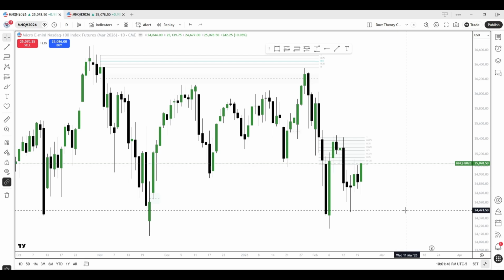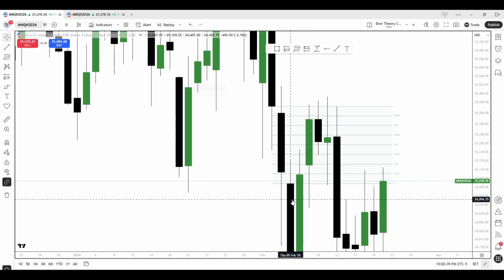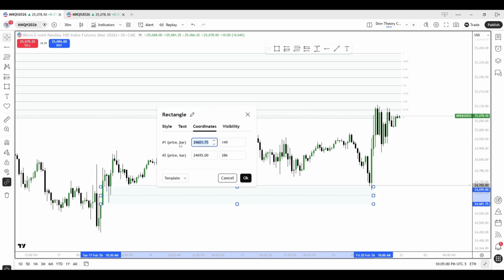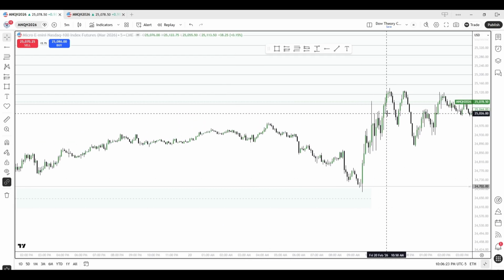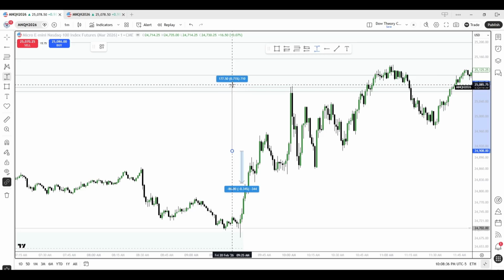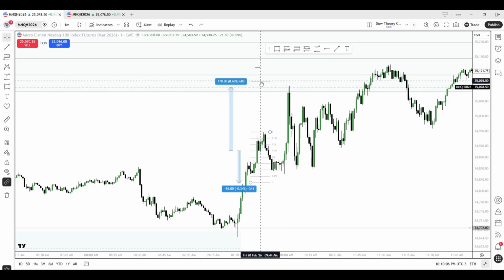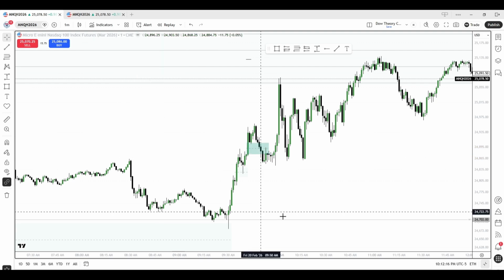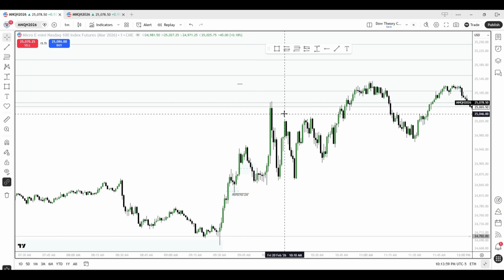Nasdaq Futures | Trading The 9:30 Open: 9:50 - 10:10 Macro | Smart Money Concepts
This channel and all associated content are intended strictly for educational, informational, and commentary purposes only. The creator is a resident of the State of Florida and is not acting as a registered investment adviser, broker-dealer, commodity trading advisor, financial planner, or fiduciary under Florida law or federal securities laws unless expressly stated in a separate written agreement.

The content provided consists solely of personal market observations, trade reviews, historical chart analysis, and educational discussion regarding financial markets. Any reference to specific securities, futures contracts, indices, derivatives, or other financial instruments is for illustrative and analytical purposes only and should not be interpreted as investment advice, trading advice, a solicitation, or a recommendation to buy, sell, or hold any financial instrument.

Trade reviews presented reflect past personal activity and are shared solely for educational breakdown of structure, methodology, and risk framework. These discussions are not provided in real-time and are not signals. No entry, exit, stop loss, or take-profit level communicated should be interpreted as instruction or direction for execution. Viewers are expressly advised not to rely upon this content as a basis for making financial decisions.

All trading and investing involve substantial risk, including the potential loss of principal. Futures, leveraged instruments, and derivatives carry a particularly high level of risk and are not suitable for all individuals. Past performance is not indicative of future results. Any hypothetical or reconstructed trade examples are presented solely for educational illustration and do not represent guaranteed outcomes.

Nothing in this content takes into account the individual financial situation, investment objectives, tax status, risk tolerance, or suitability requirements of any viewer. You are solely responsible for conducting your own independent research and due diligence before engaging in any market activity. You should consult with a licensed financial professional, attorney, or tax adviser in your jurisdiction before making any financial decisions.

No advisory, fiduciary, client, or agency relationship is formed by viewing this content. Accessing this channel does not create any contract, partnership, or professional relationship of any kind between the viewer and the creator.

Under no circumstances shall the creator be liable for any direct, indirect, incidental, consequential, punitive, or special damages arising out of or relating to the use of, or reliance upon, any information presented. By accessing this content, you acknowledge and agree that you assume full personal responsibility for your own trading and investment decisions.

This content is not directed at residents of jurisdictions where such commentary would require registration or licensing. Viewers are responsible for compliance with their own local laws and regulations.

By continuing to view this content, you acknowledge that you understand and accept these terms.